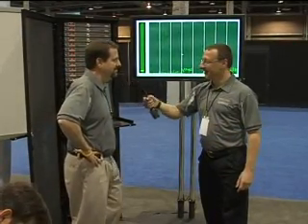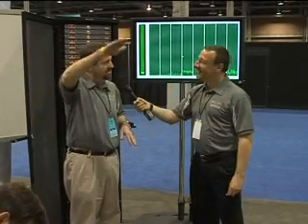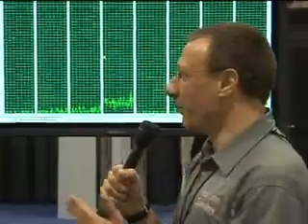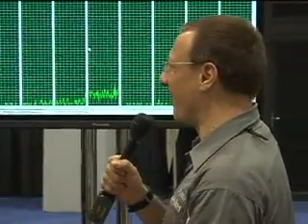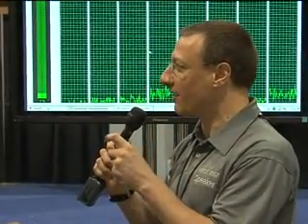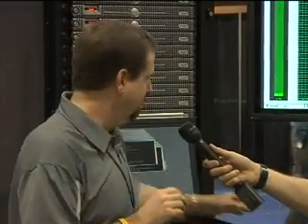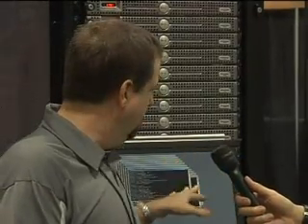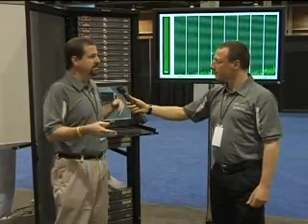Rob Tiffany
Rob Tiffany discusses merge replication and the exciting developments in the way that SQL Server works with Windows Mobile.